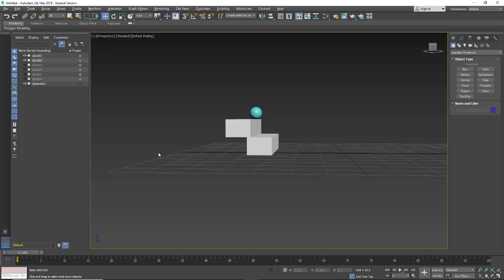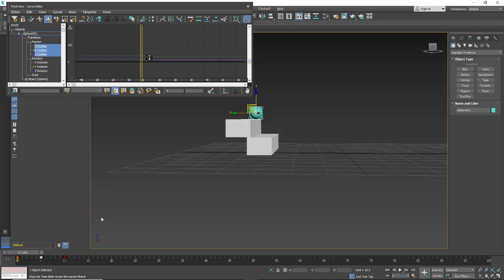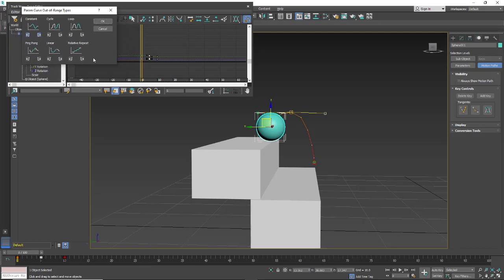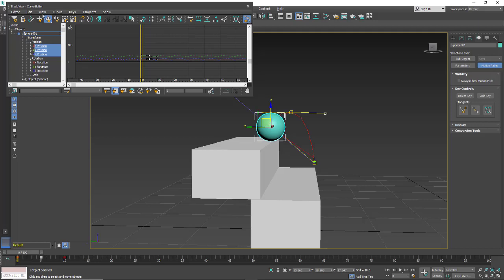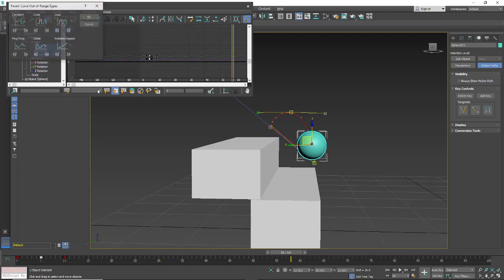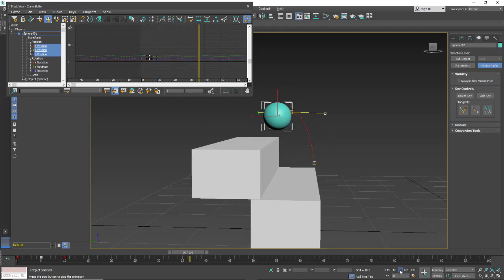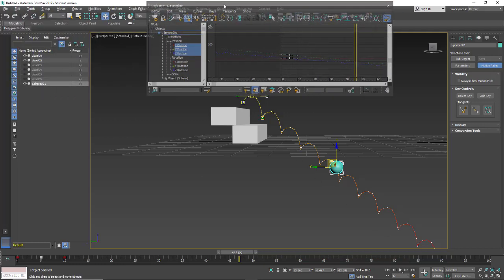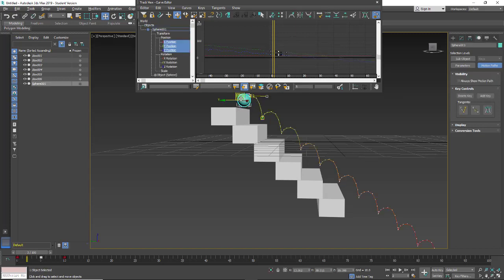3DS max- intro to out of range tutorial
3DS max- intro to out of range tutorial